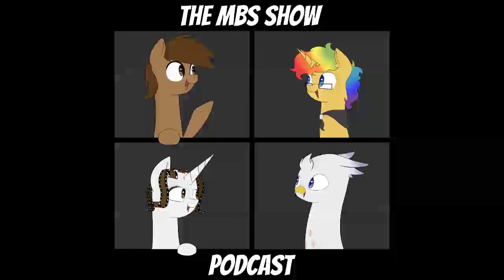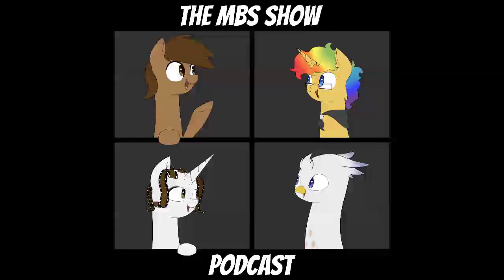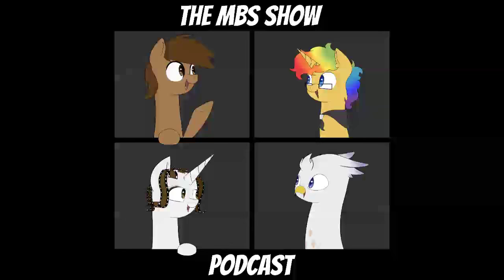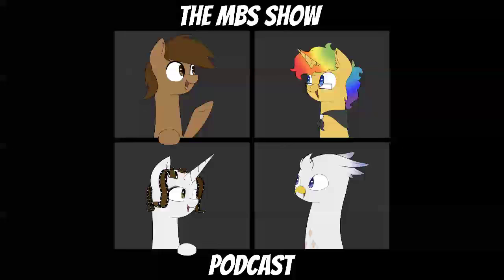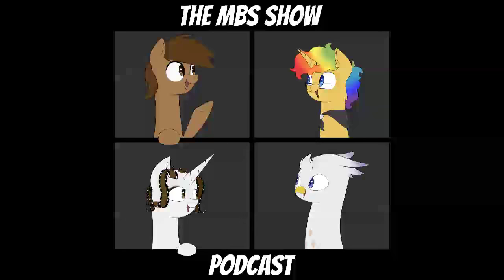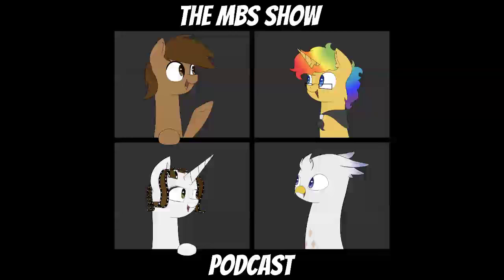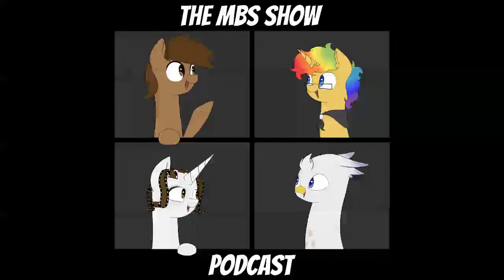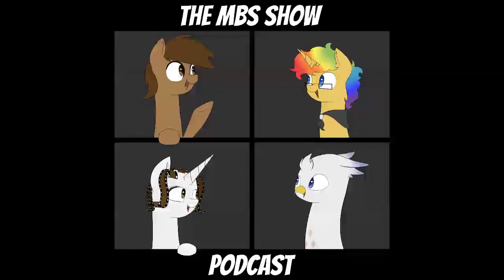The MBS Show Episode 200: And Still Going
In today’s episode of The MBS Show, we celebrate our 200th episode!!! Join us as we talk about the news, answer your emails and reminisce about the time where Kyle gaffer tape his mic to the mic stand. It's going to be an amazing episode!!!

Credits